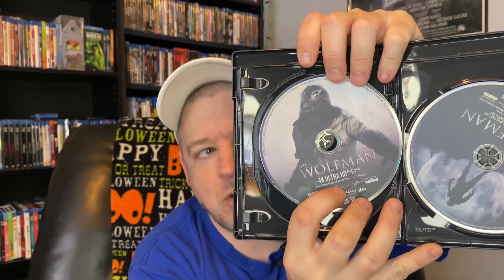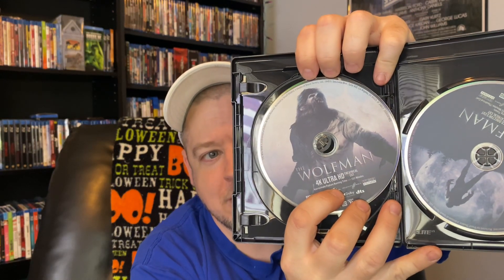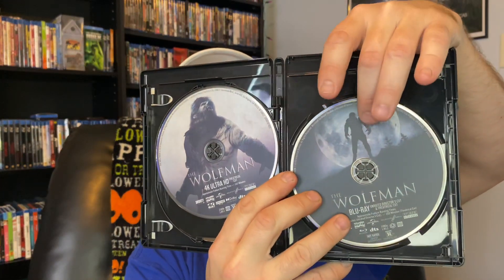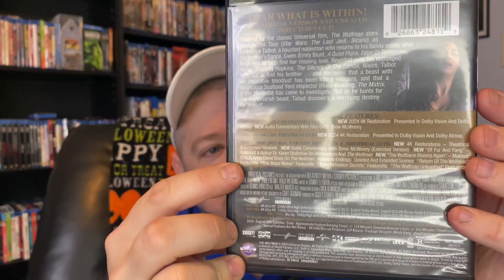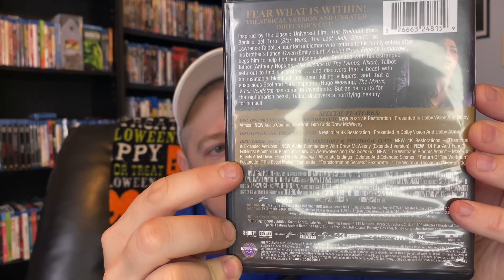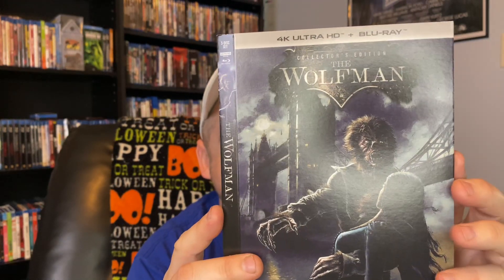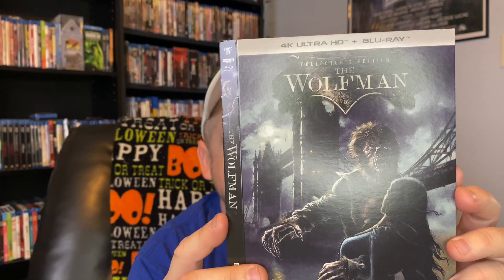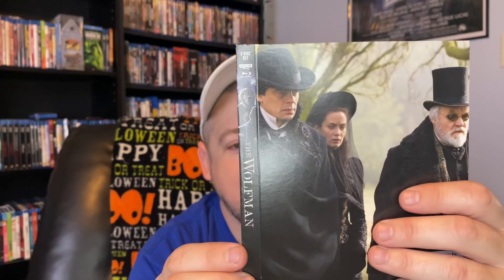The Wolfman 4K Scream Factory Collectors Edition Unboxing!